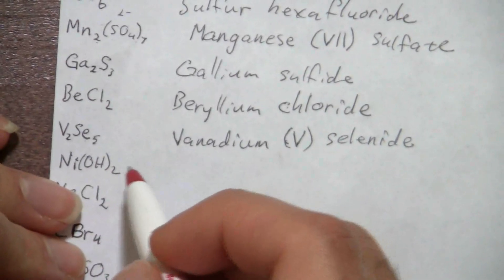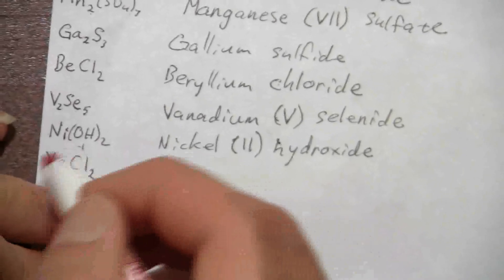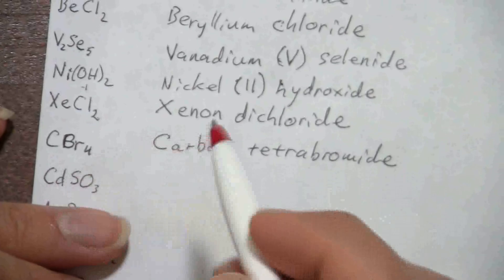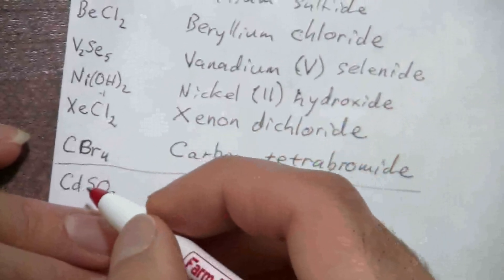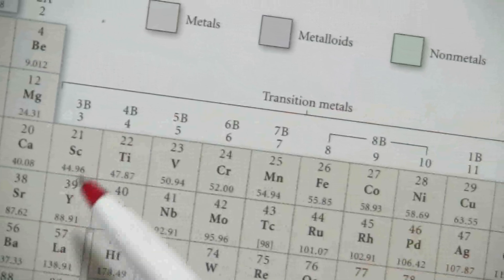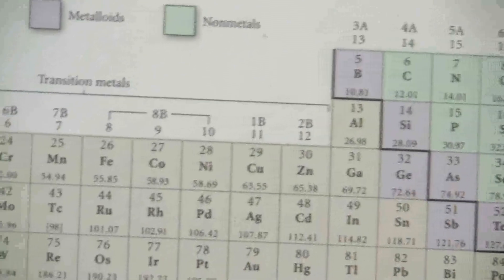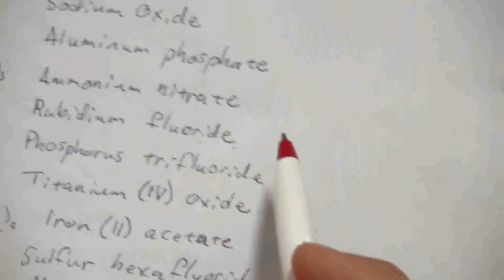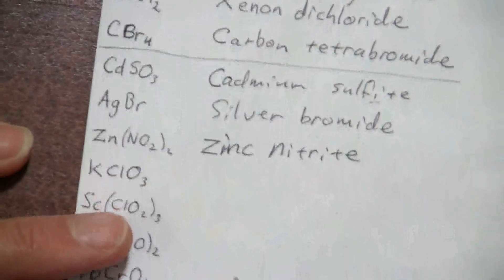Naming Compounds from Formulas (2 of 3)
Some exceptions to the variable-charge rule. Examples of naming various compounds (both ionic and molecular) given their formulas. (Part 2 of 3)
Ni(OH)2,     XeCl2,     CBr4,     CdSO3,     AgBr,     Zn(NO2)2